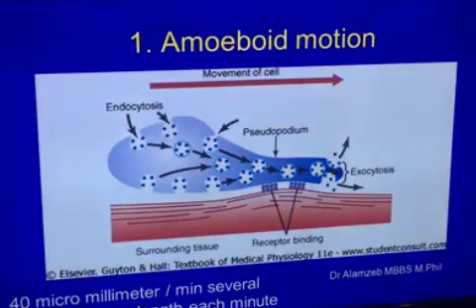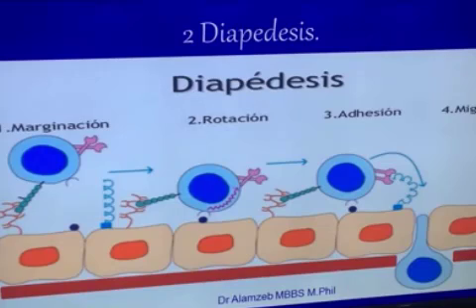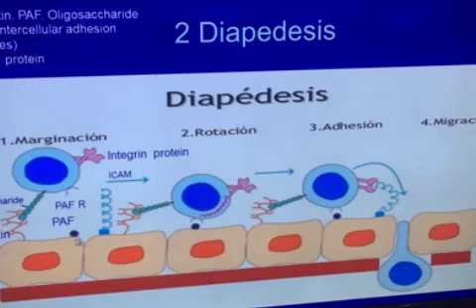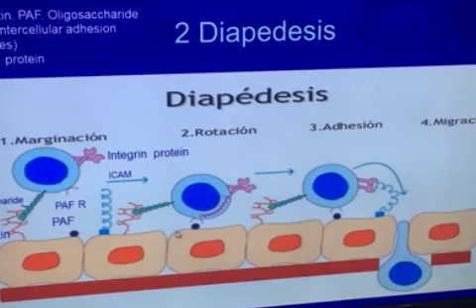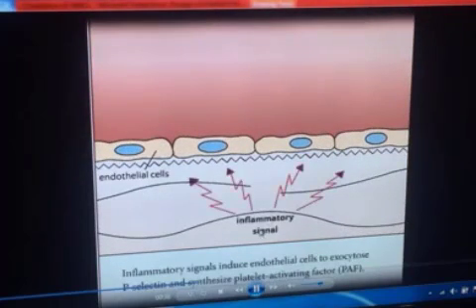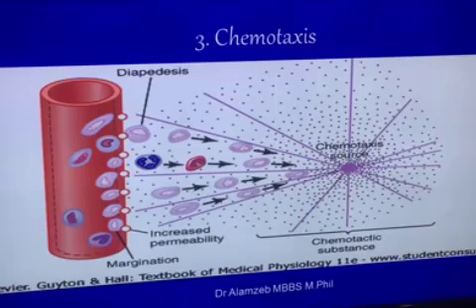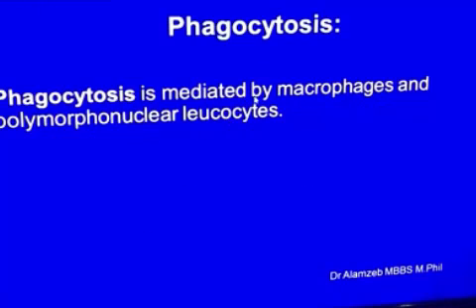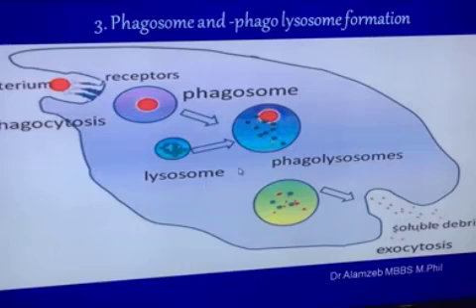Four important functions of white blood cells (WBCs) Lectures 2 - by Dr Alamzeb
Phagocytosis. The most important function of WBCs is phagocytosis , which means simply cellular ingestion of the offending agent
Phagocytosis is mediated by macrophages and polymorphonuclear leucocytes.
Phagocytosis involves the ingestion and digestion of the following:
microorganisms
insoluble particles
damaged or dead host cells
activated clotting factors.
 Phago-lysosome formation. The phagosome moves deeper into the cell, and fuses with a lysosome, forming a phago-lysosome.
These contain hydrogen peroxide, active oxygen species ,peroxidase, lysozyme and hydrolytic enzymes.
This is known as the oxidative burst, and leads to digestion of the phagolysosomal contents, after which they are eliminated by exocytosis.
Four important functions of white blood cells (WBCs) Lectures 2 #